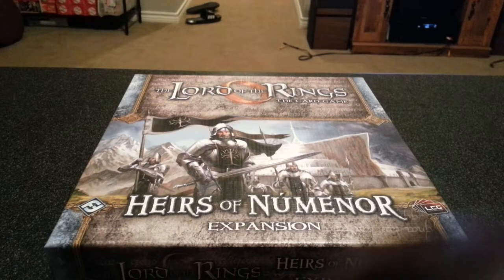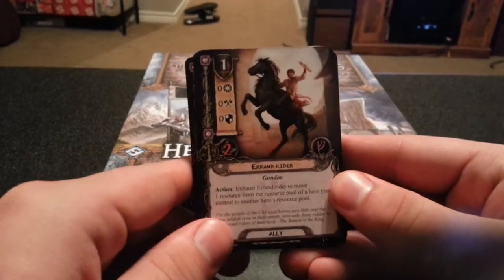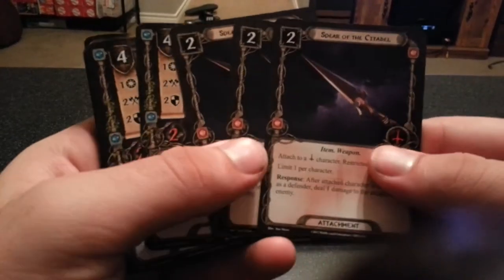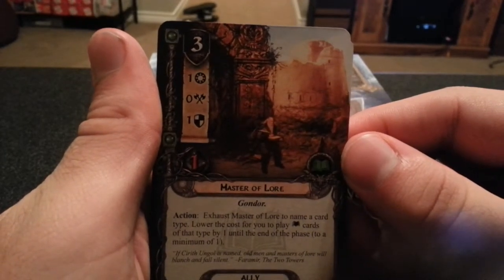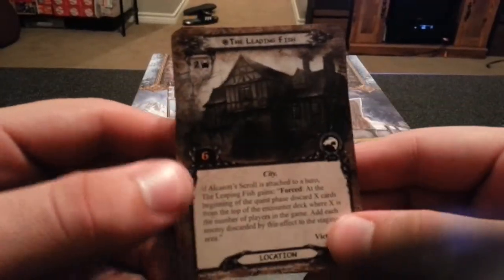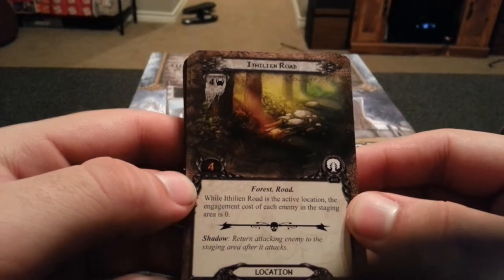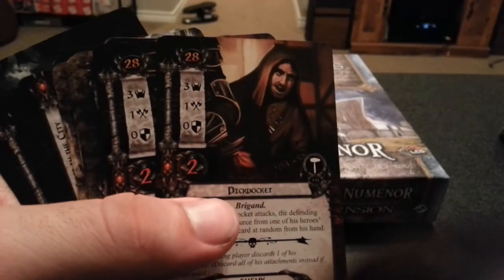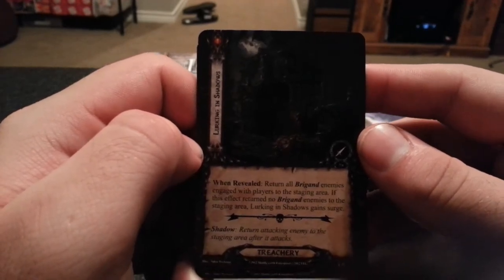Heirs of neminor unboxing lord of the rings lcg!!!